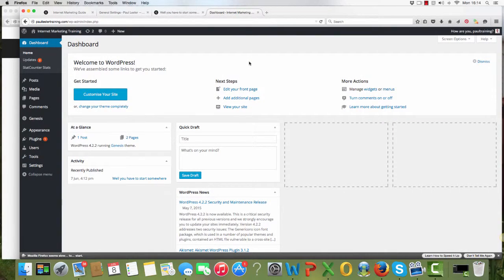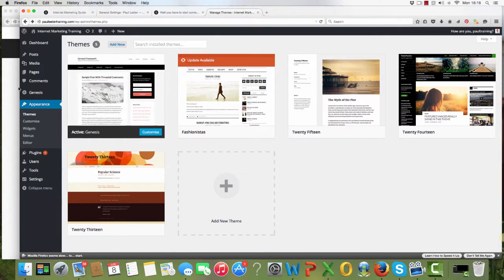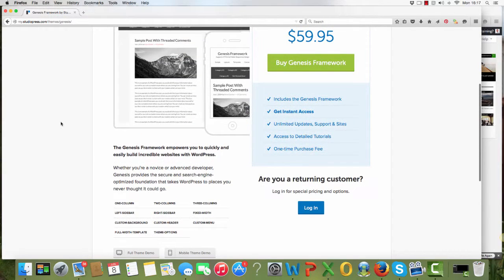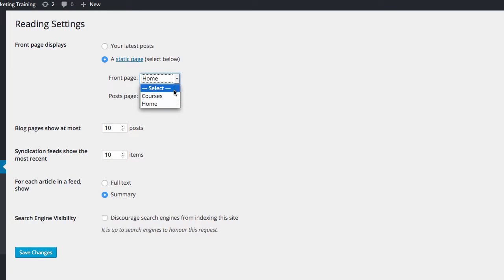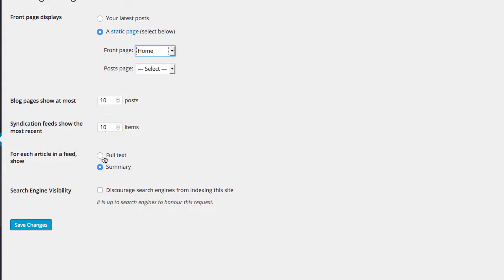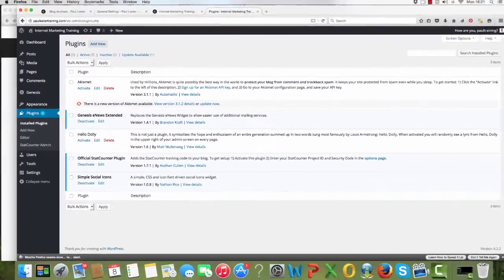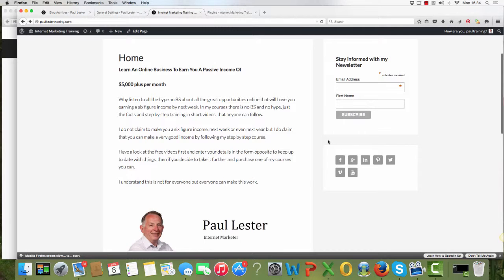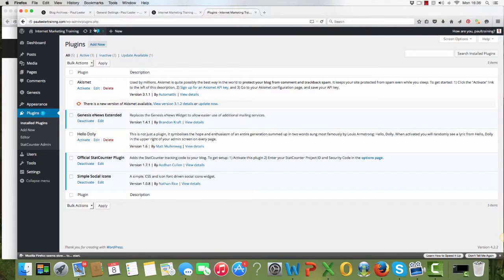Changing Themes in WP